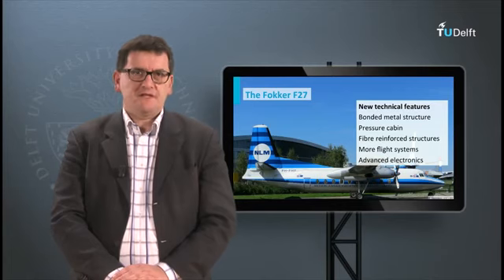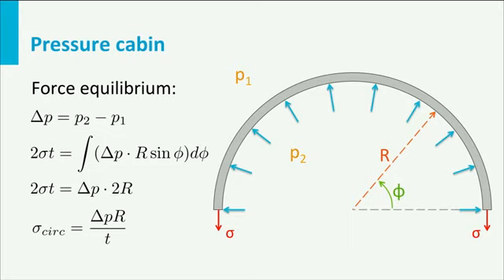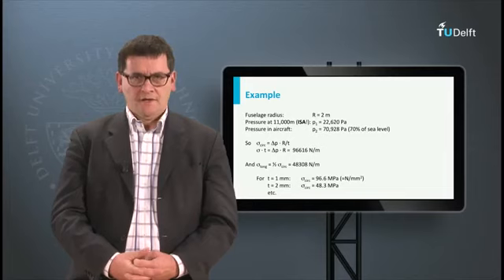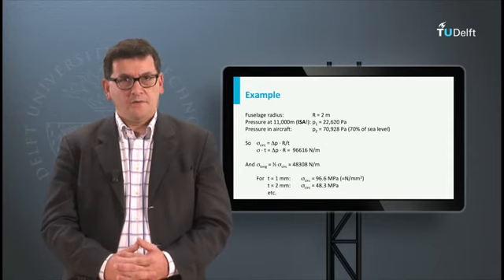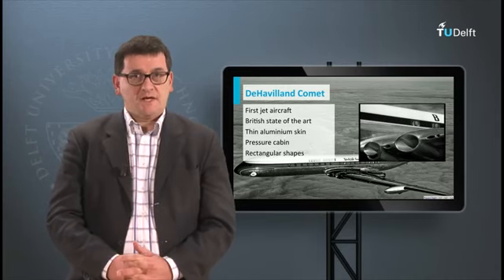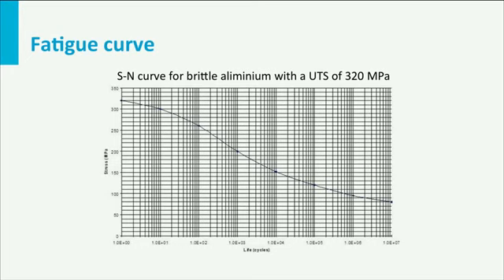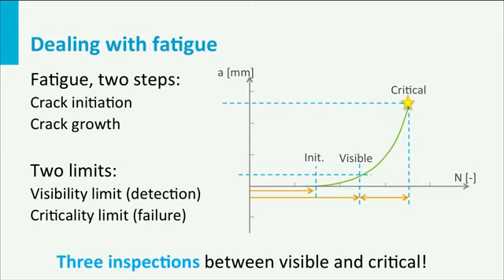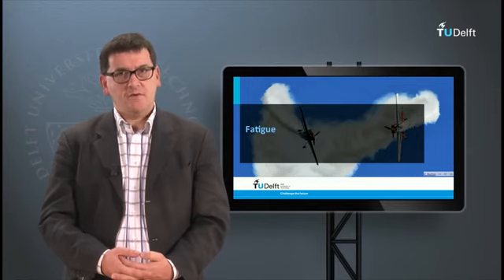AE1110x 5d video 360